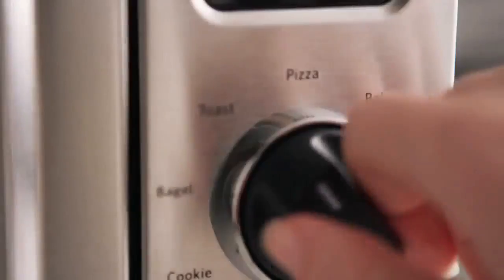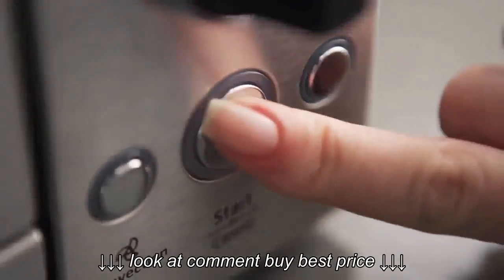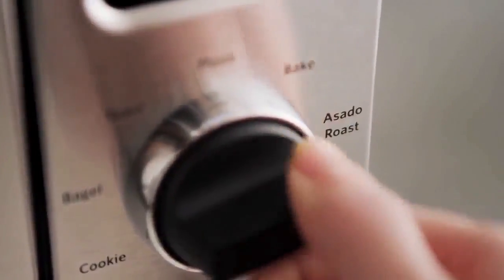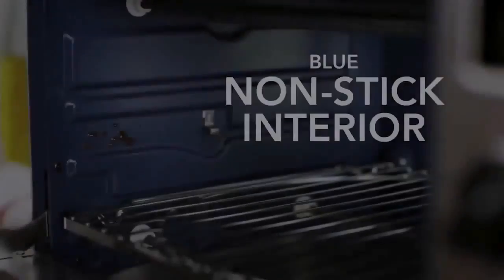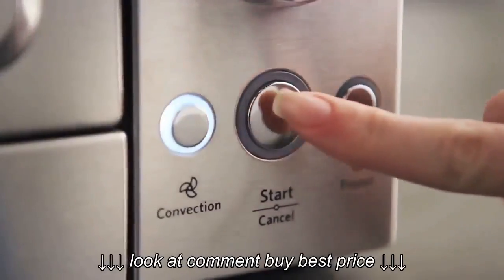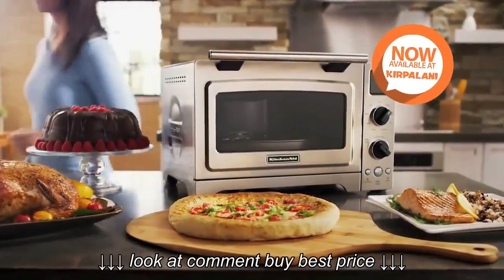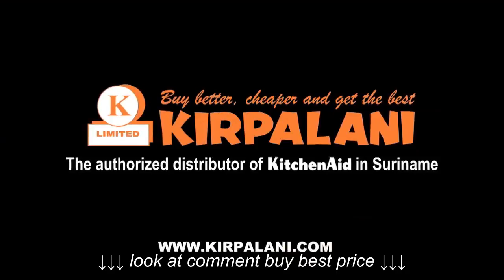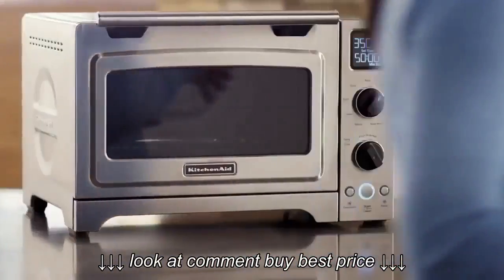Digital Countertop Convection Oven KitchenAid HD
Digital Countertop Convection Oven   KitchenAid HD, Digital Countertop Convection Oven   KitchenAid HD